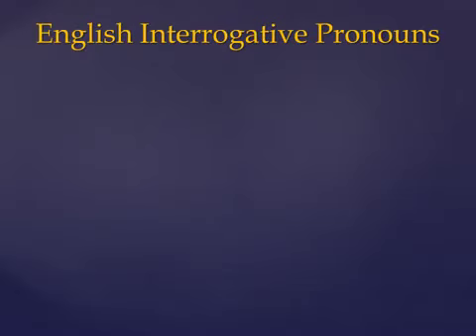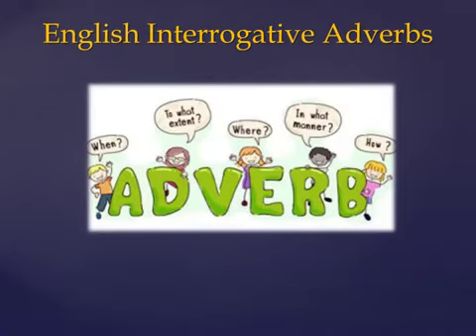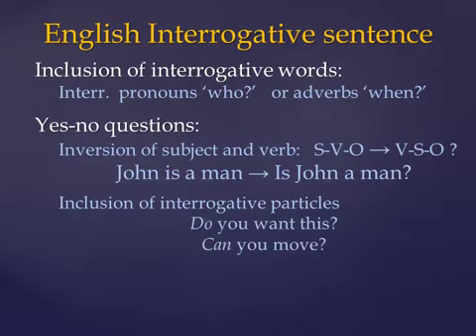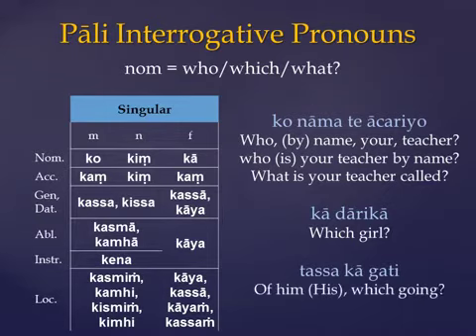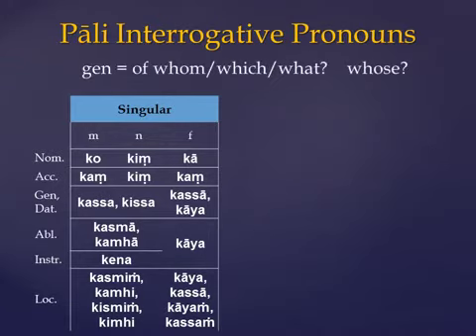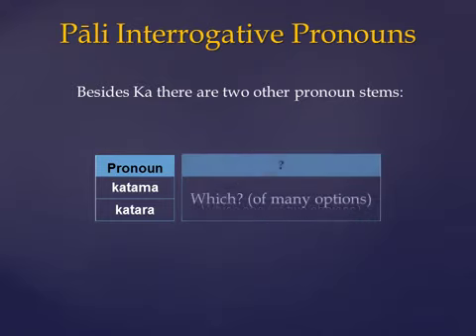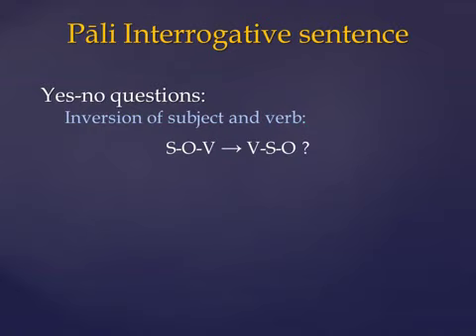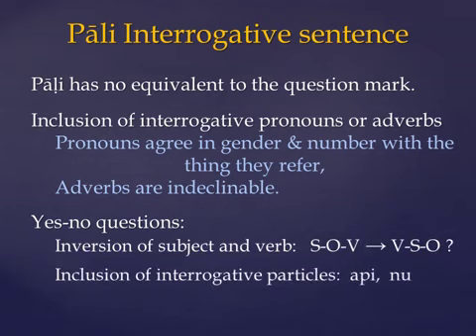Interrogative Pronouns & How to form questions | Learn Pali Grammar